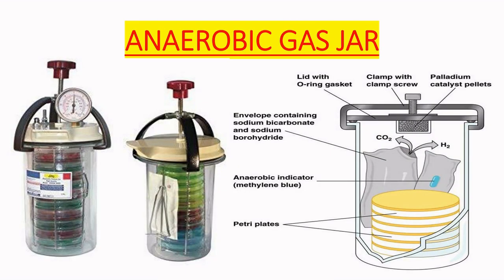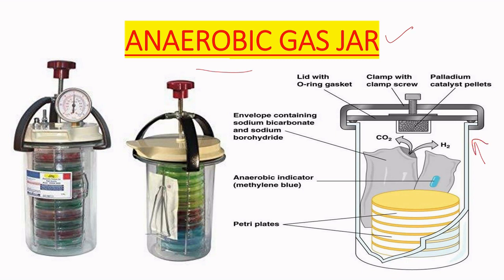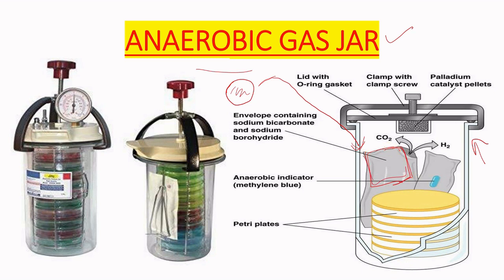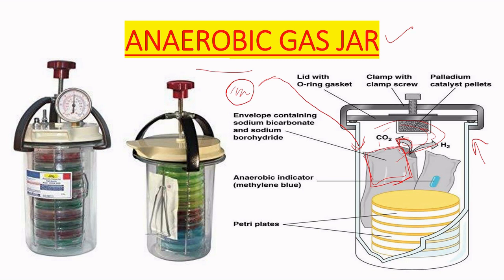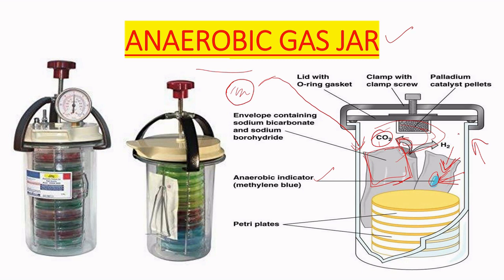ANAEROBIC GAS JAR USE IN MICROBIOLOGY IN ENGLISH